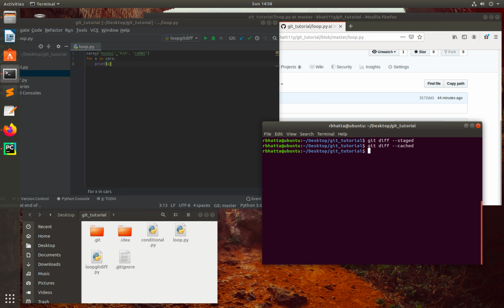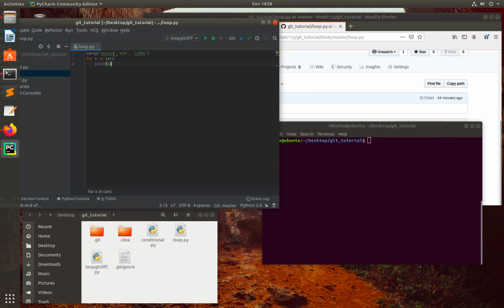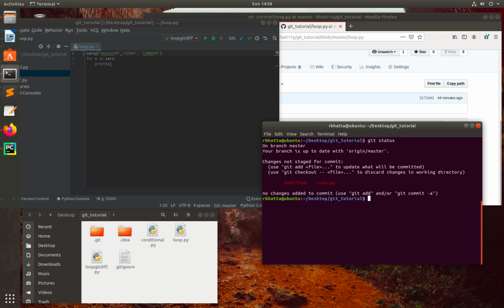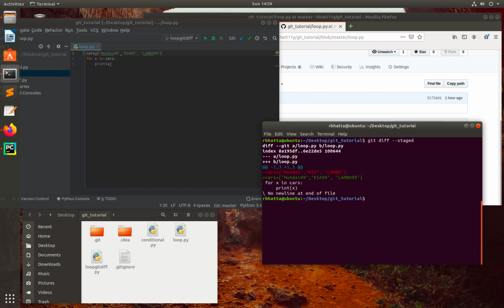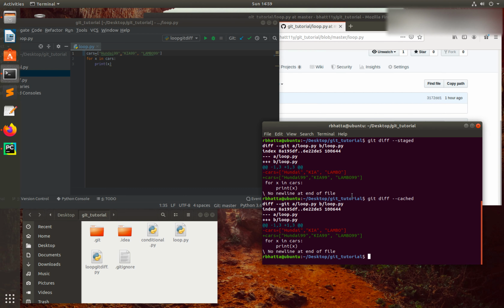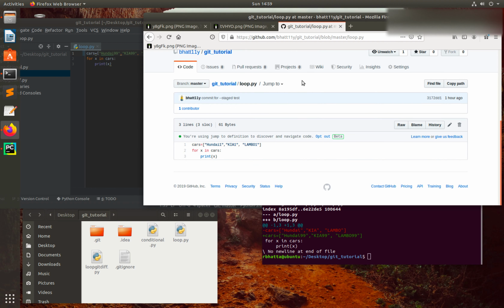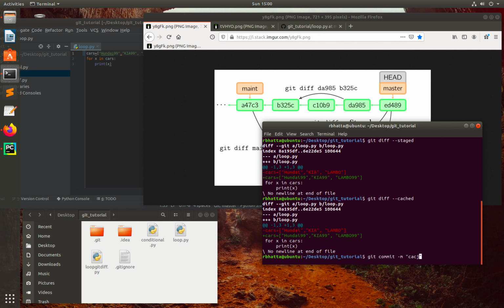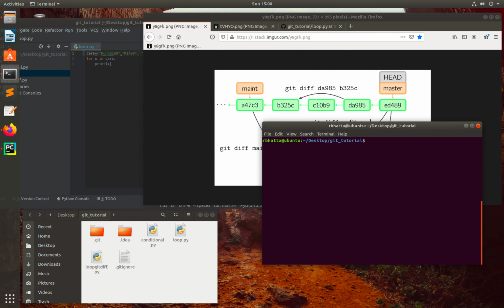Git Tutorial 7 - git diff --cached || difference between staged(index) and head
In this tutorial, I'm going to discuss git diff --cached command and how to utilize it to compare the difference between stage or index and head while working with GitHub. This tutorial is prepared using Ubuntu(Linux) and PyCharm.